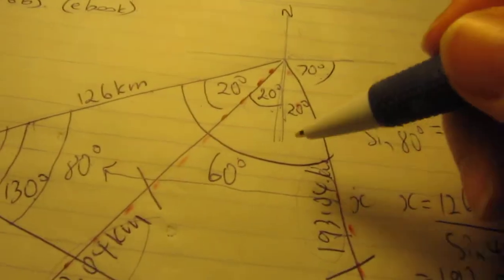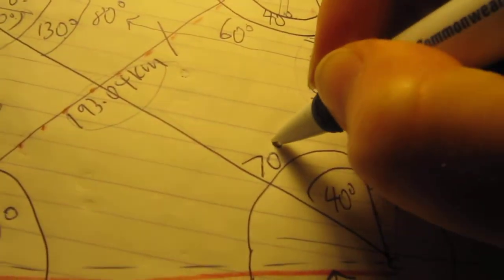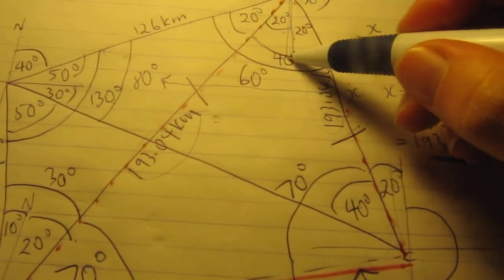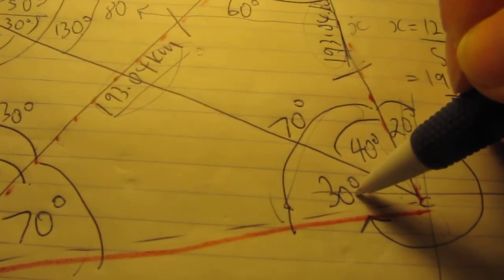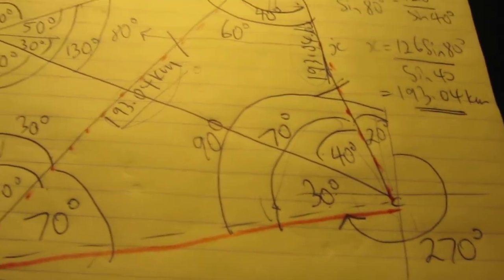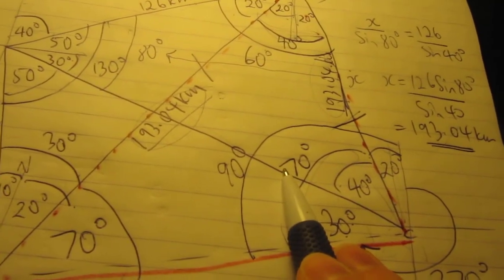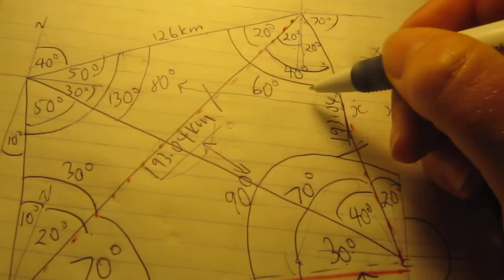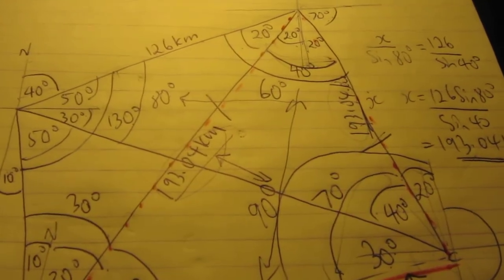Triangulation Scenario 2.4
Movie made by Kylie Blacksell for the MA3 students at Hawker College.  Triangulation Scenario 2.4